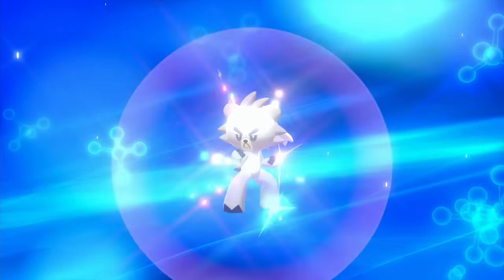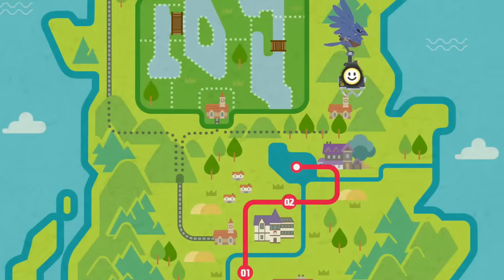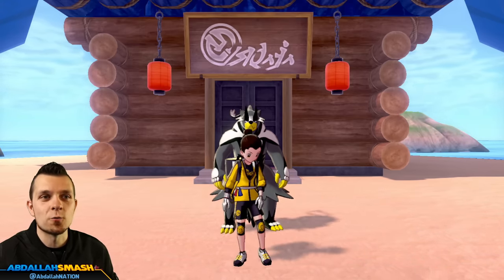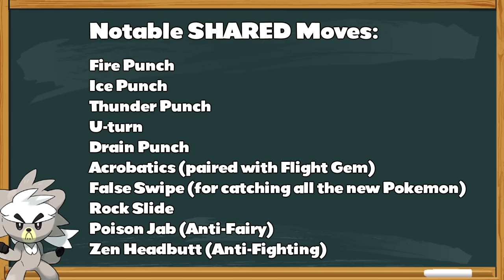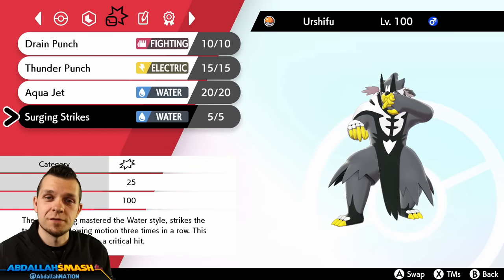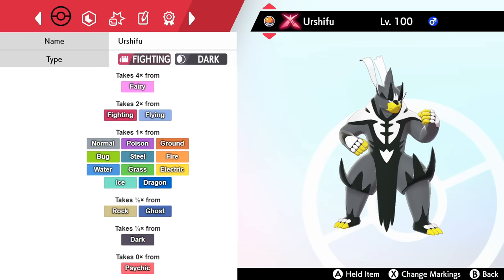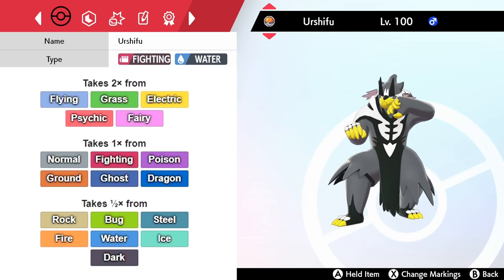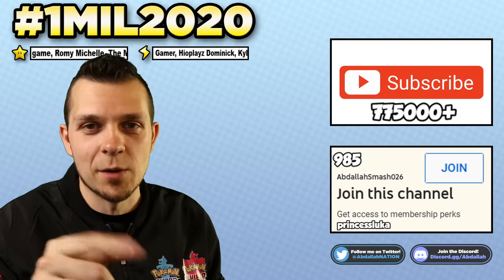🐻 Who Is THE BEST KUBFU EVOLUTION In Isle of Armor | Pokemon Sword & Shield Urshifu Guide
In this Pokemon Sword and Pokemon Shield - Isle of Armor Kubfu Evolution Guide, Abdallah details the differences of Urshifu Single Strike Style vs Urshifu Rapid Strike Style & provides moveset recommendations on Nintendo Switch with Abdallah's Family-Friendly Commentary in HD 1080p 60 fps.

Chapters:
00:00 😁 Welcome & Thanks for Subscribing!
01:20 How to get Urshifu (Single Strike & Rapid Strike)
04:52 Competitive Analysis Start
05:40 Notable SHARED Attacks
07:31 Urshifu Single Strike Style Analysis
10:07 Urshifu Rapid Strike Style Analysis
12:43 Type Calculation Comparison
14:19 Thanks for watching!  👍 If it helped!

About Pokemon Sword and Pokemon Shield Isle of Armor Expansion Pass:

The first new adventure unlocked by your Expansion Pass will take place on the Isle of Armor, an island of the Galar region.

The Isle of Armor is full of environments not seen in Galar before—you’ll find wave-swept beaches, forests, bogs, caves, and sand dunes!

There are also plenty of Pokémon that make this island their home, living freely amid the lush nature.

The island is home to a dojo for Pokémon battles. You and your Pokémon will train hard to become even stronger under Mustard, the Trainer who is the master of this dojo.

Platform: Nintendo Switch
Release Date: Nov 15, 2019
No. of Players: up to 4 players
Category: Role-Playing, Adventure
Publisher: Nintendo
Developer: GAME FREAK Inc.

🍄 Mushroom Tier 🍄
▪️ Twitter Shout-out

⚡ Lightning Tier ⚡
▪️ Boosted chances of playing with on Stream
▪️ Endscreen Credits